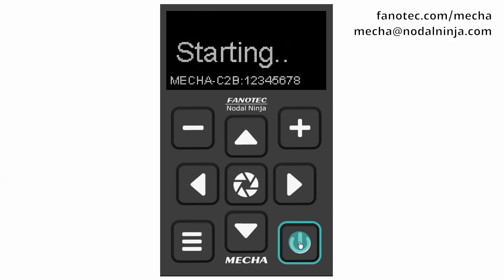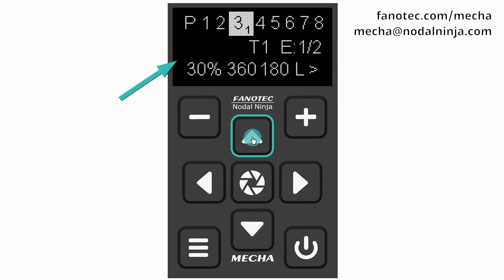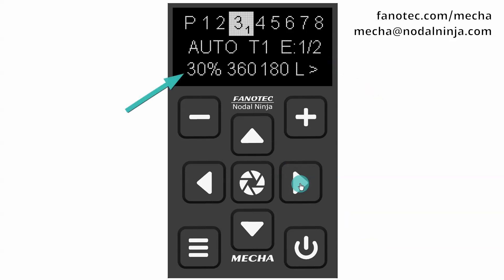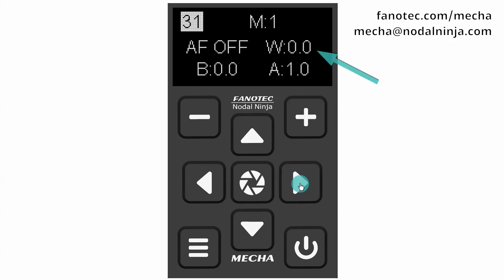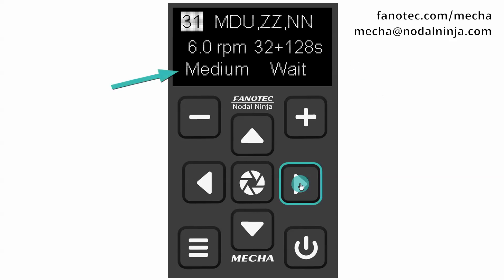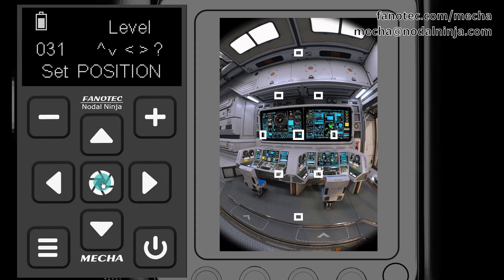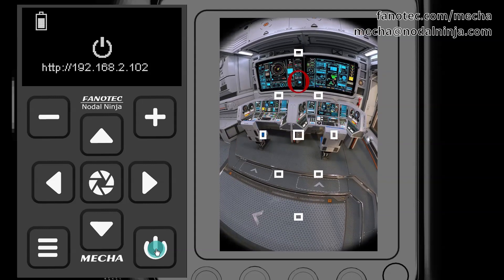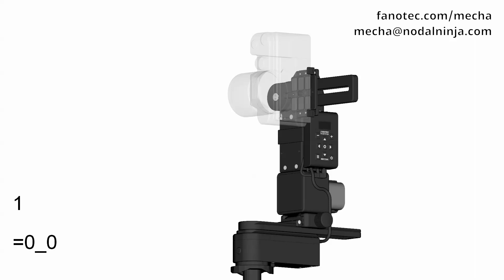Accessing MECHA C2 Controller User Interface | Create 360 Panorama PRESETS without a Smartphone UI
Accessing the MECHA C2 Controller User Interface (UI) to Create 360° Panorama Presets without the need for using the Smart Phone UI. Good to know if smartphone UI is not available.

In this video we are going to show you how to create a panorama shooting pattern, or preset, for any lens from 4 to 1000mm, including fisheye lenses, using MECHA C2's Menu.

MECHA will compute a preset for your lens, based on the data it receives
when performing the procedure we describe here.

Make sure the C2 firmware is updated to version 12279 or newer.

Step 1.
First, you need to create a preset with the AUTO setting instead of focal length or number of shots.

In the Preset Menu, use the arrow buttons to find an empty option,
or you can select an editable preset instead,
and press the plus button to enter edit mode.

What we see now on OLED are the latest settings used, so please note it may be different on your C2.

The first parameter flashes, which means you can adjust it.
But in this case, it also means that you can switch between the parameters available here,
which are: focal length, number of shots, and AUTO.
Use the up arrow button to find AUTO.
This is the most important setting, and most of the time you may not need to change anything else.
However, it is good to know what the other parameters are.

So press the right arrow button to go to the next parameter,
which is the number of camera triggerings in each position.
T1 means one camera triggering.

Use the plus button to increase the value, and the minus button to decrease it.
You can also switch to the explained show using the menu button,
to find out more details about the current parameter.
Use the same button to go back to the concise show.

Adjust the other parameters the same way.

Exposure. E1/2 means an exposure of half a second.

For image overlap, set values in the range 5-80%.

Coverage area must be 360 180 for a full panorama.
Any lower values ​​means a partial panorama.

Initial position of the upper rail can be parked (P), level (L), or raised (R).

Direction of rotation: right, left, or unspecified (?),
in which case you must provide it when launching the preset.

The following parameters are displayed on the second and third OLED screens.

Modifier of exposure (M) is the modifier of the duration of shutter button signal.

Auto-Focus (AF) – Duration of auto-focus signal.

Wake (W) – Duration of the signal for camera wake-up.

Before (B) — Pause before each triggering sequence.

After (A) — Delay after each triggering sequence or individual triggering.

Row order. M means middle, D - down, and U - up.
So MDU means middle row first, then down row, and up row.

Zenith and Nadir shots: ZZ, NN means two zenith and two nadir shots 90° apart.

Speed in revolutions per minute.

Micro-stepping value, simple or combined.

Load profile can be Light, Medium, or Heavy. Medium is a good choice in most cases.

Wait alternates with Rewind, and they tell MECHA to wait after the last shot,
or to rewind to the initial position, respectively.

Now all settings are done and you can press the center button to confirm changes.

Step 2.

Press the center button again to launch the preset.

When the display shows "Set POSITION",
make sure the upper rail is in the set position. Level, in our case.

You can use the arrow buttons for this purpose.

Then place a small object in front of MECHA so that it is right in the center of the frame.
The distance to the target object is not important.
In our example, the target object is a small circle.
Press the center button to confirm, and note the message shown on the display.

Step 3.

After 10 seconds, MECHA starts to rotate slowly to the right,
and you have to press the power button when the target object is out of the camera's view.
Then MECHA goes back to the initial position and starts to slowly tilt down,
and you have to press again the power button when the target object is out of the camera's view.

Then MECHA goes back to the initial position, and you can use the preset computed by MECHA.

Notice the term "Comp" in the preset name.
Please note that this parameter contains information about your lens and it will be lost if you switch to AUTO,
number of shots, or focal length.

Step 4.
Press the center button to launch the preset, or use it later, as you do with any other preset.
You can repeat the procedure described in this video whenever you want to try to get a better result.